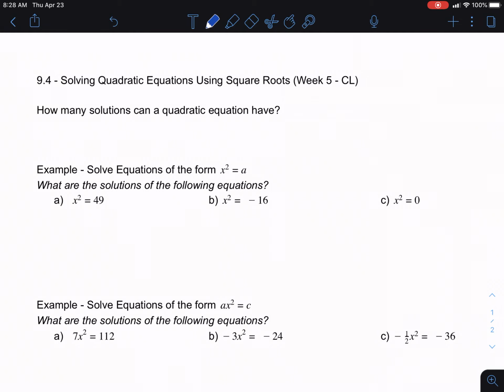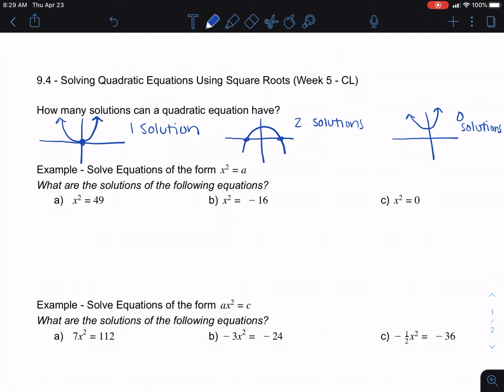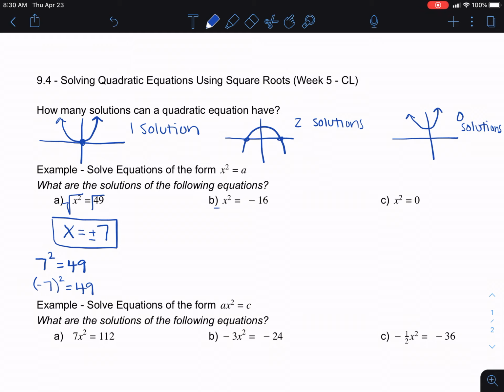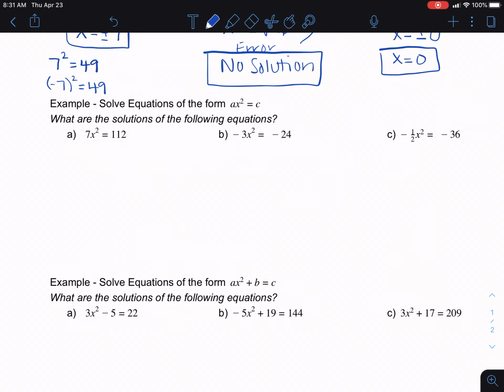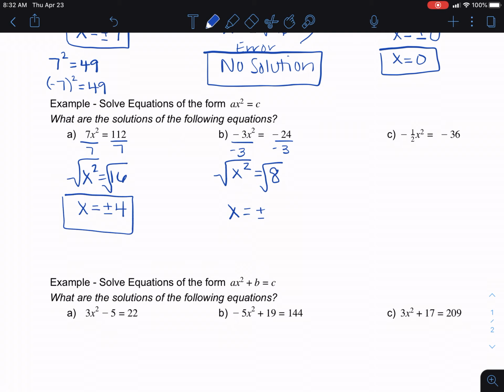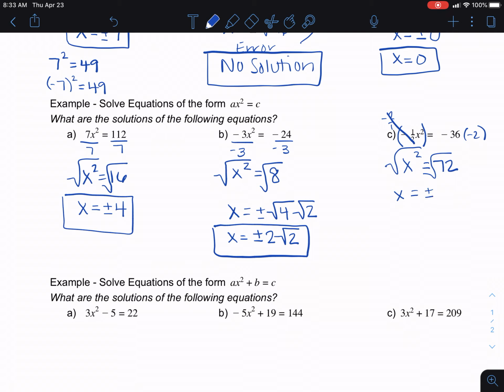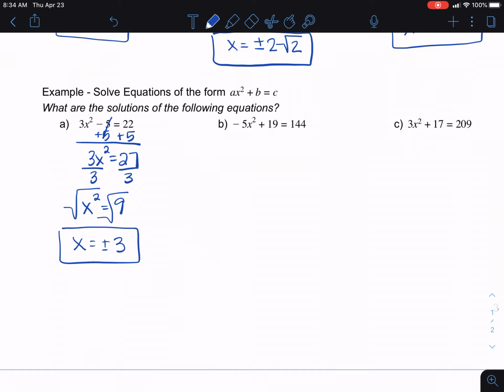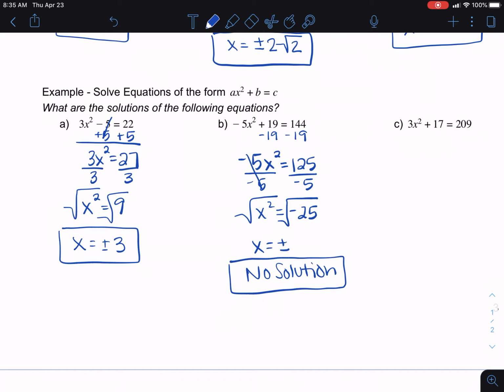Algebra I Solving Quadratics by Square Roots